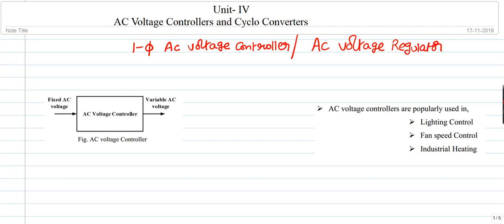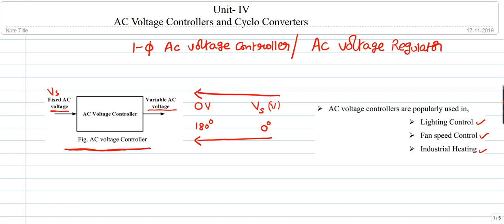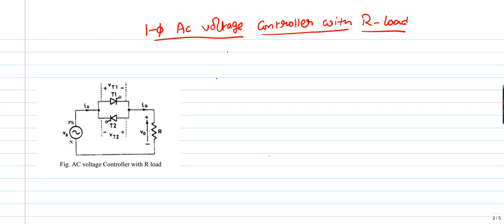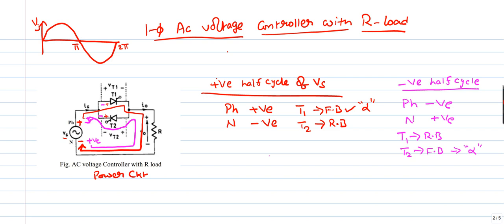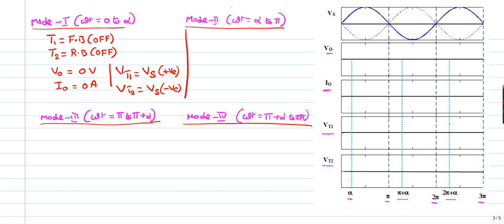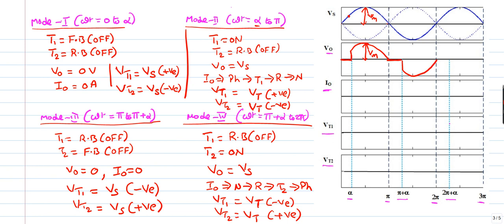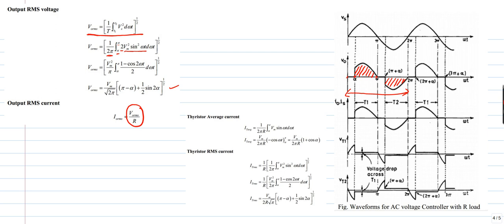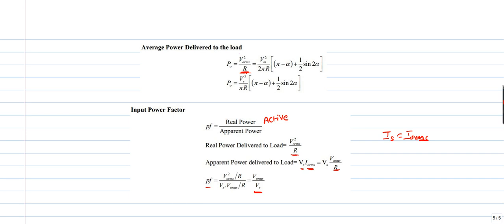AC Voltage Controller and its analysis with Resistive Load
Dear Friends, go through this video for a single-phase AC voltage controller introduction and its analysis with resistive load.

Errors in thyristor currents
Thyristor avg Current ITavg = VTavg/R   (in the video it has shown Voavg/R)
Thyristor RMS Current ITrms = VTrms/R   (in the video it has shown Vorms/R)